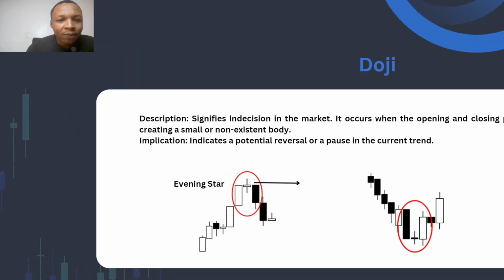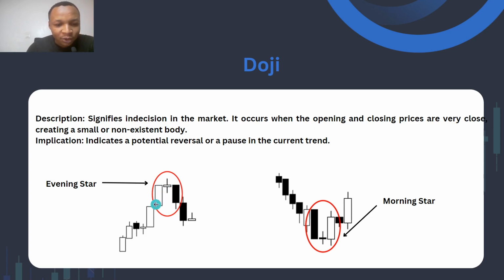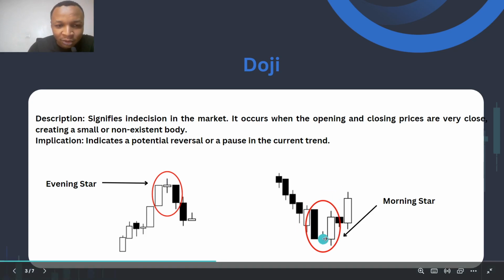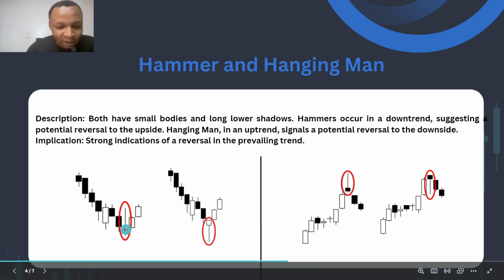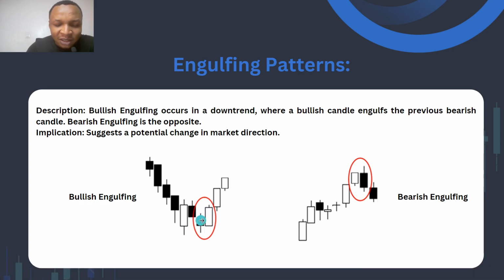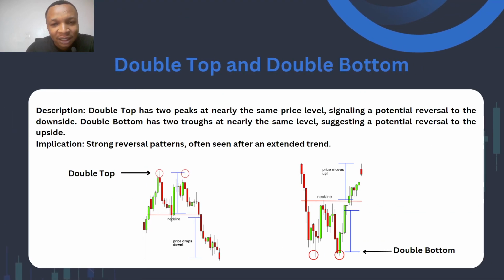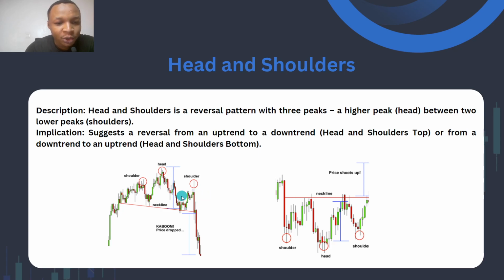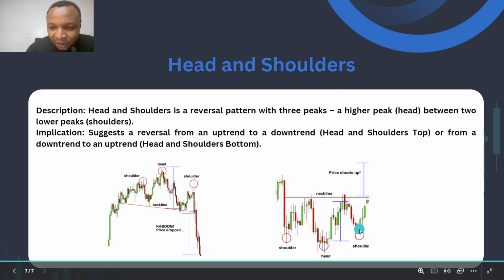Forex Trading for Every Beginner- Candlestick Pattern - Episode 14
Candlestick patterns you should use in 2024.

📚 Video Series Topics:

1️⃣ What is Forex Trading? - Discover the basics of Forex, why it's worth exploring, and how it differs from other markets.

2️⃣ Understanding Currency Pairs - Unravel the concepts of base and quote currencies, along with an exploration of major, minor, exotic, and regional currency pairs.

3️⃣ Exploring Forex Trading Sessions - Learn about the major trading sessions (Tokyo, London, New York) and how their overlaps influence market volatility.

4️⃣ Mastering Forex Terminologies - Decode essential Forex jargon, including pips, lot sizes, spreads, leverage, and more, to navigate the trading landscape confidently.

🌟 Why Watch?

[  Forex Trading for Beginners:

 • Forex Trading for Every Beginner- Epi...    ]